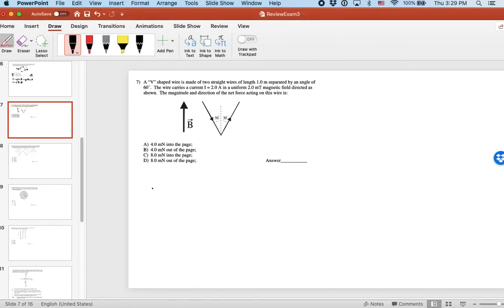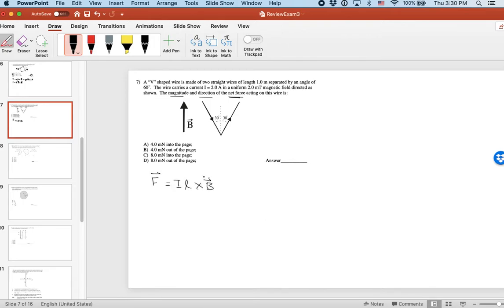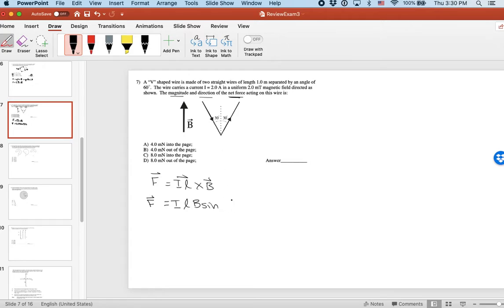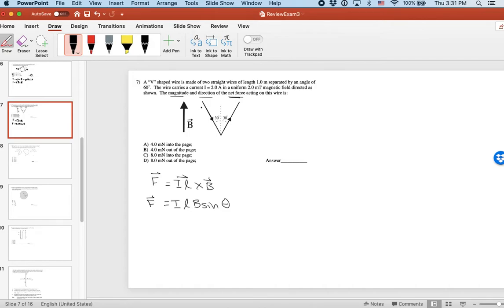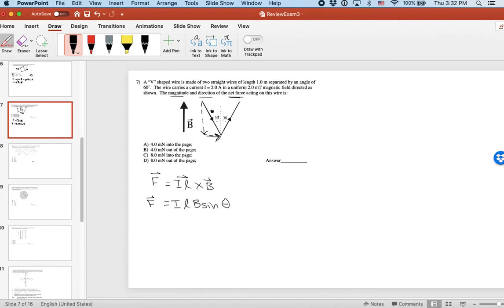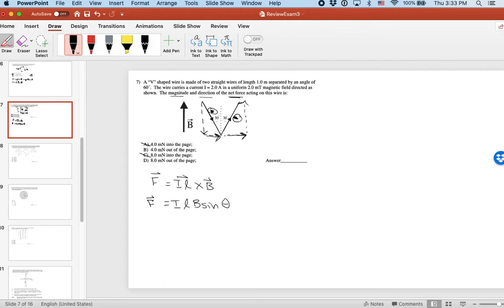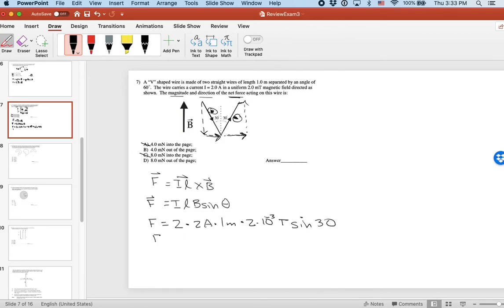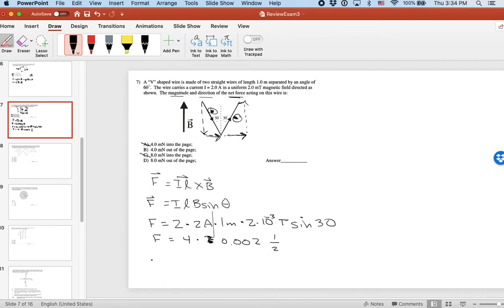v shaped current carrying wire in B field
Calculate magnitude and direction of force.